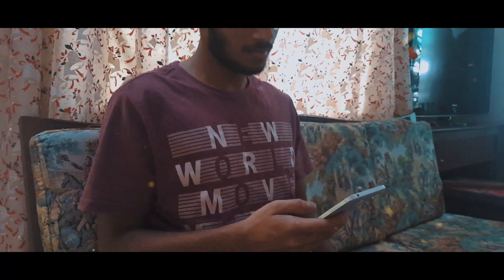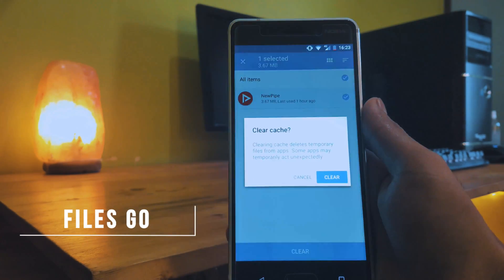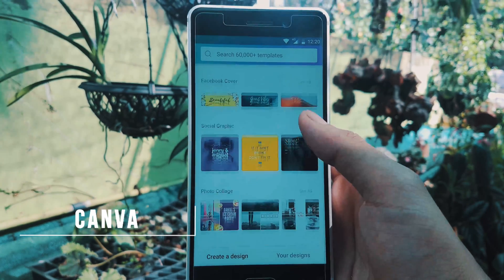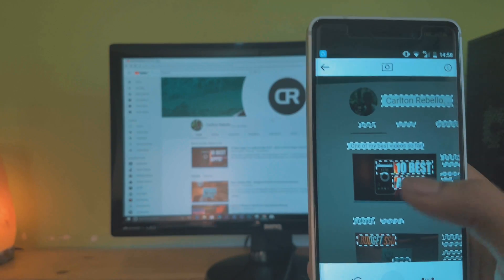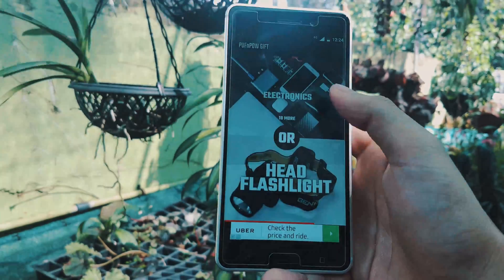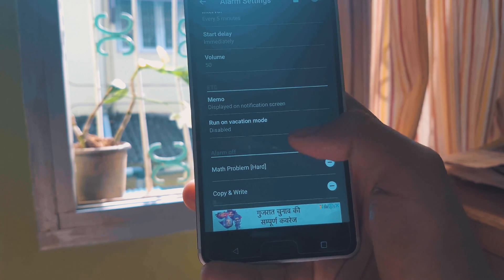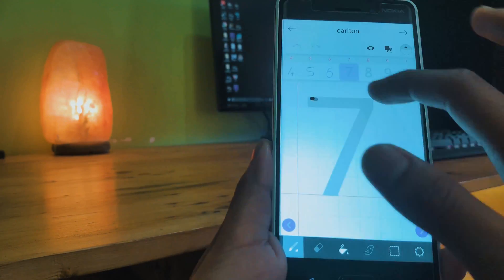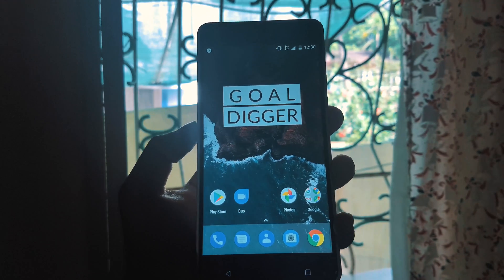TOP 8 Best Android APPS of December 2017 - Useful Apps for 2018!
In this video lets take a look at the top 8 best apps of December 2017.
These are my favourite apps which you need to try before 2017 ends!

Ill try to reply to almost all of them!